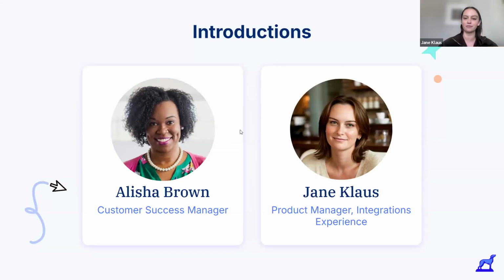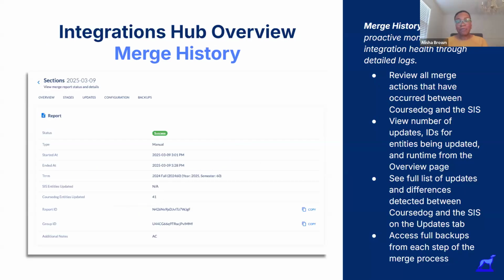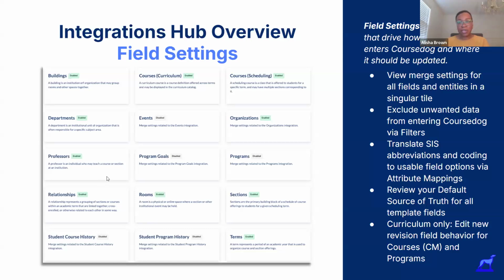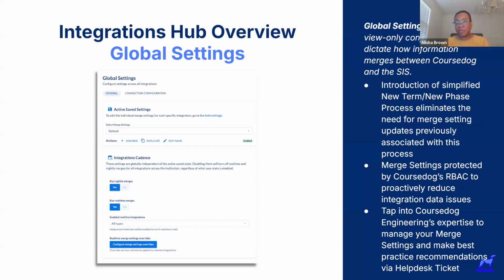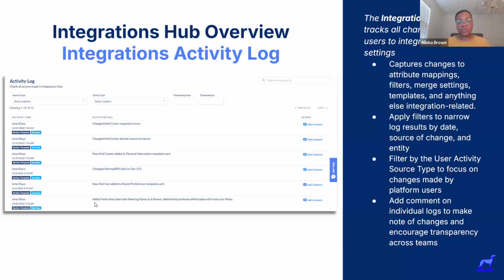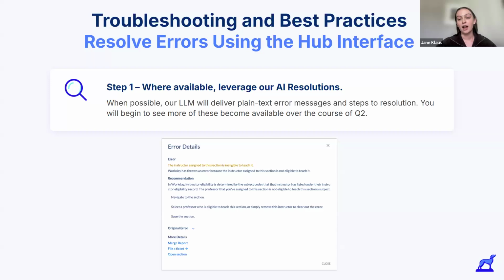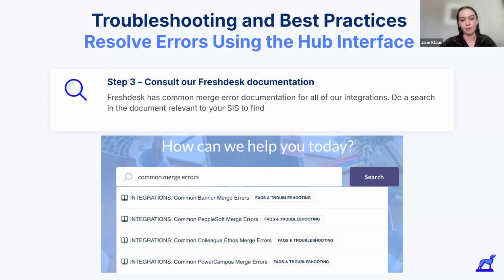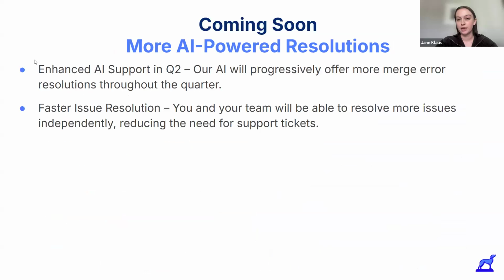Integration Best Practices CS Webinar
Join us for our Customer Success-led webinar on Integration Best Practices. Jane Klaus, Product Manager, Integrations and Alisha Brown, Customer Success Manager will provide an overview of Integration features and engage with audience members with a Q&A.

Key topics will include:

- A live demo of the Integrations Hub
- Best practices on how to leverage this functionality
- Review of frequently asked questions